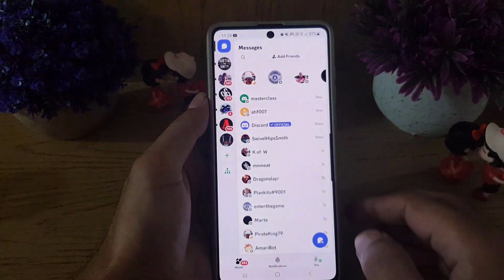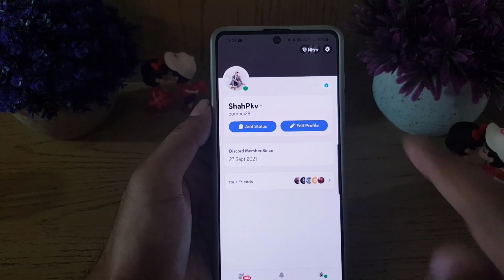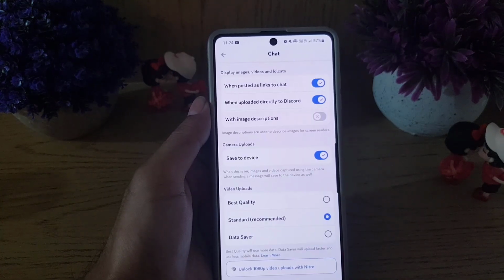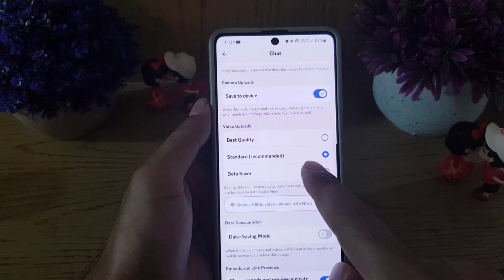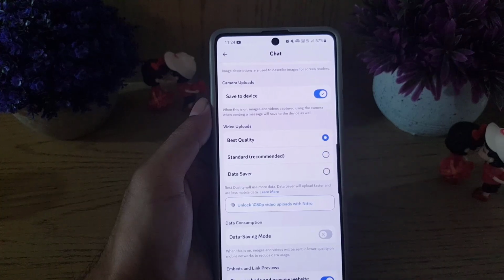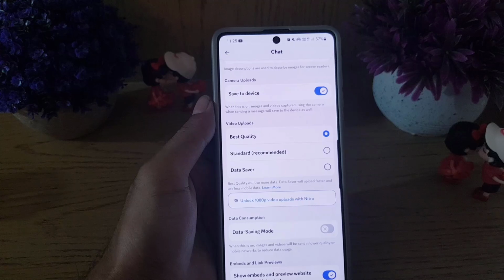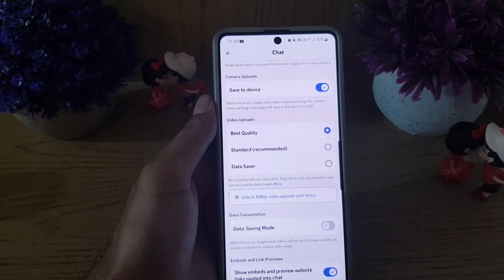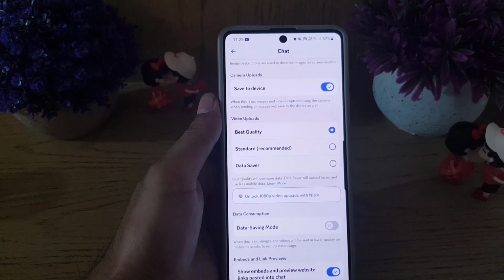How to Send High Quality Video in Discord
Discord, in this discord tutorial you will learn how to send high quality videos on discord.